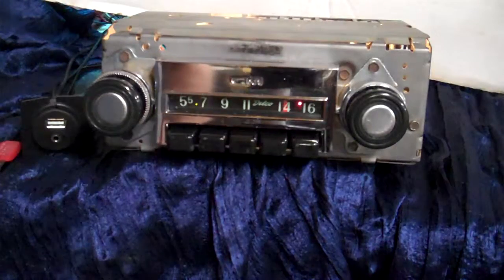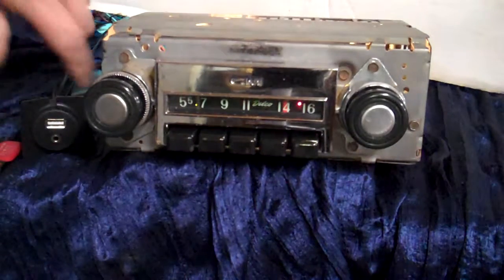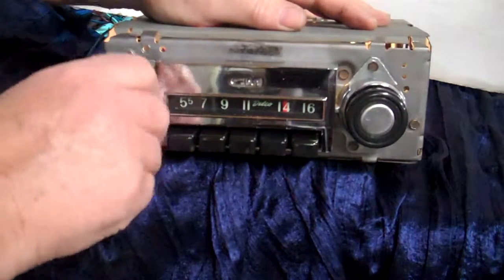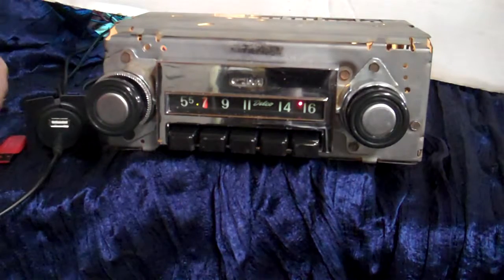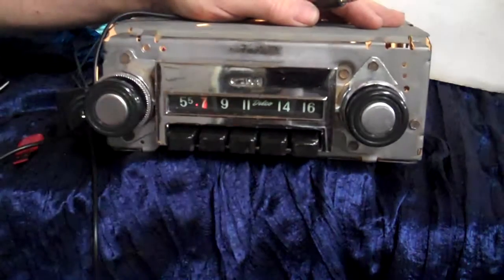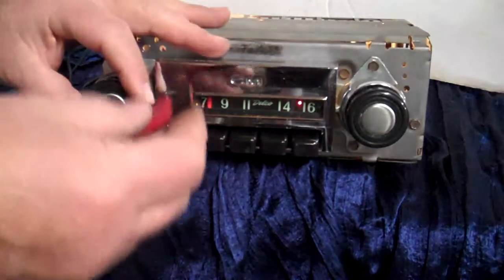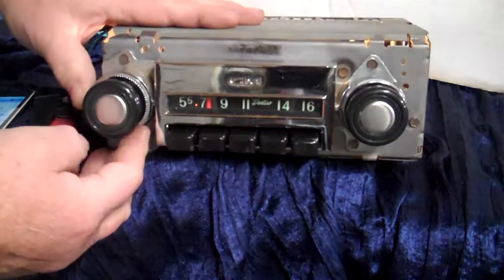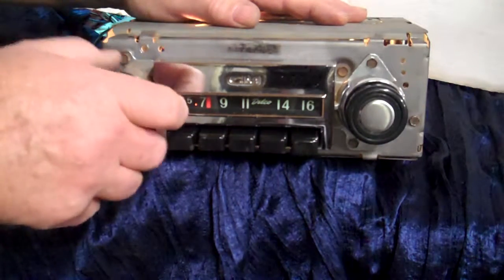1968 thru 1972 Chevy C10 Pickup Truck original am radio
Custom Built by R & B Vintage Auto Radio with the Aurora Design Products now has AM/FM stereo/Aux input/USB port, four channels 45 watts per channel, five pre line outputs for adding amp or a Sub all in the original radio. Get your radio updated today.